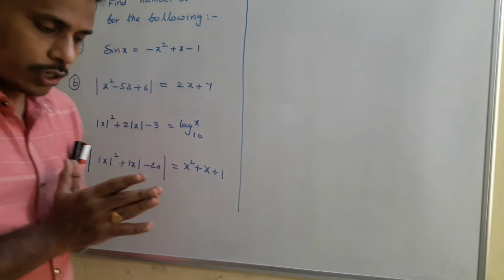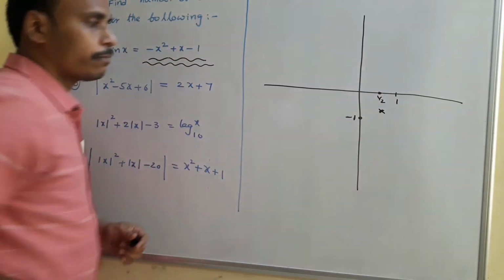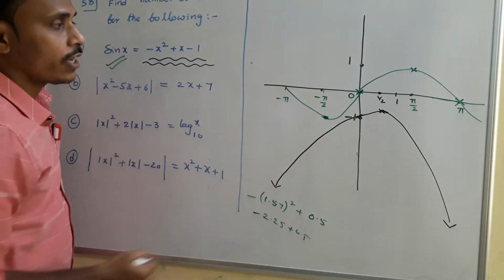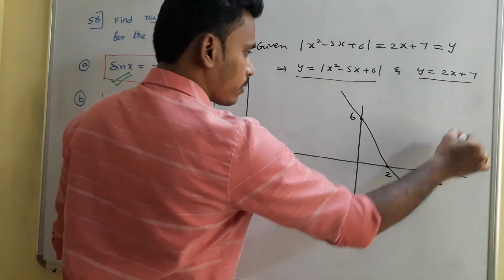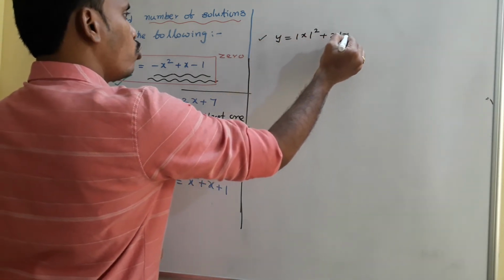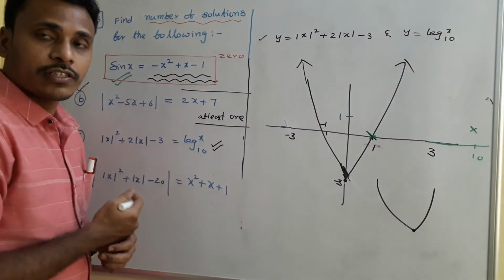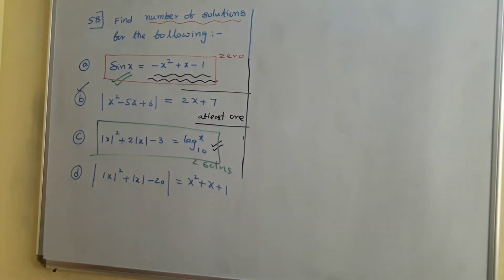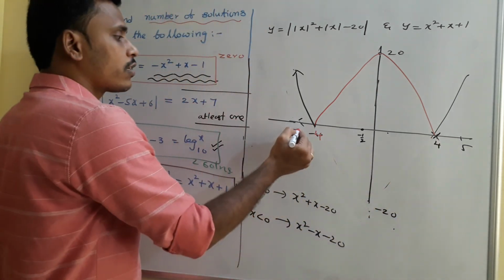Finding number of solutions for special equations using QUADRATIC graphs